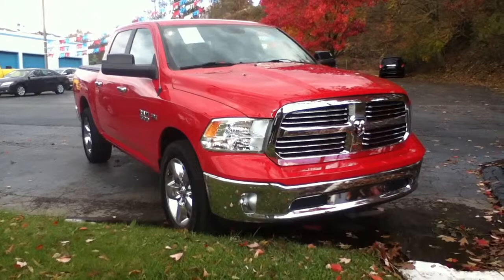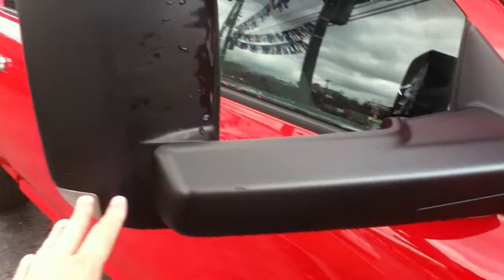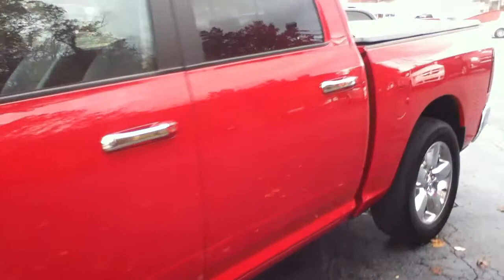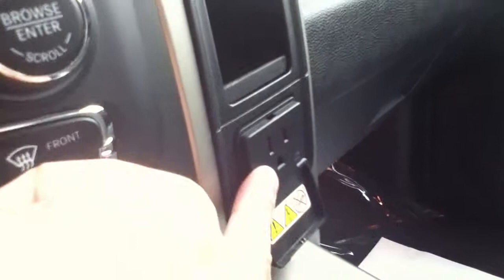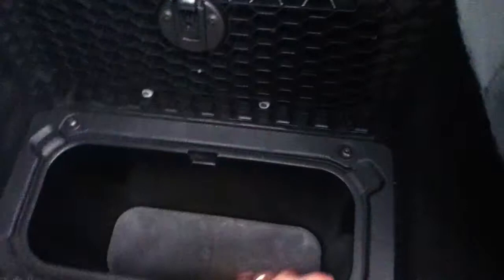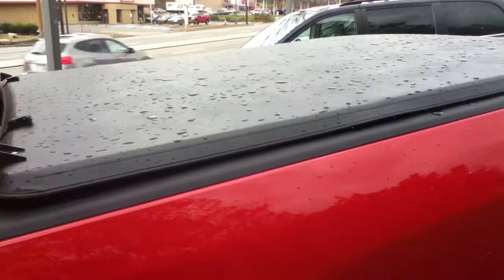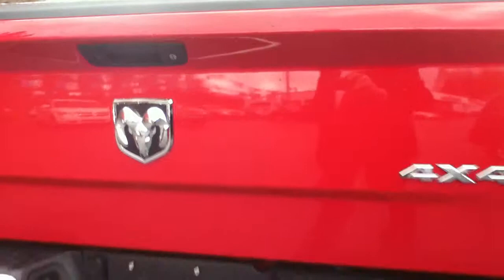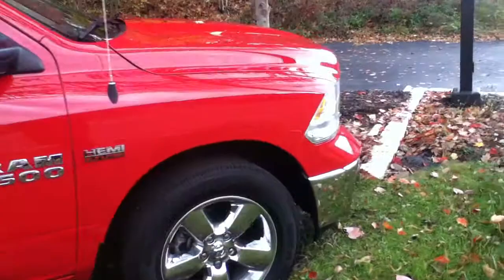Craig Dennis' Best Used 2013 Ram 1500 Big Horn Crew Cab 4X4 Deal On Sale Near Pittsburgh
Call or for more information about the availability, features, and pricing on used 2013 Ram 1500 Big Horn 4X4 Crew Cab truck near Pittsburgh.  Just ask for Craig, or say that Craig sent you!  ChryslerCraig that is!!